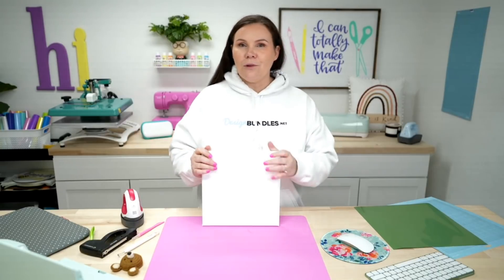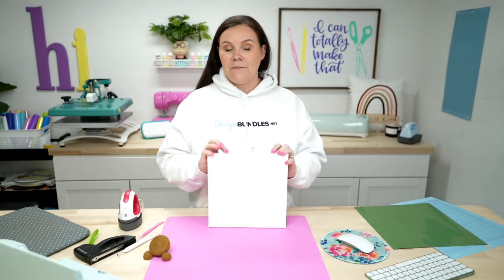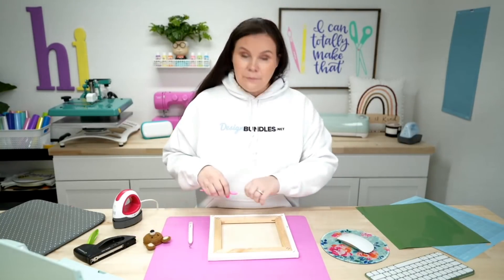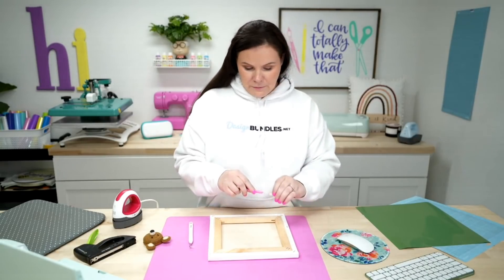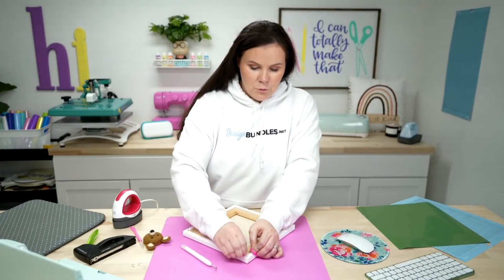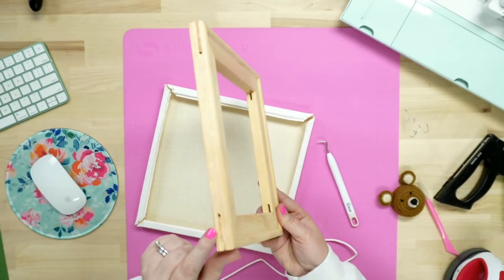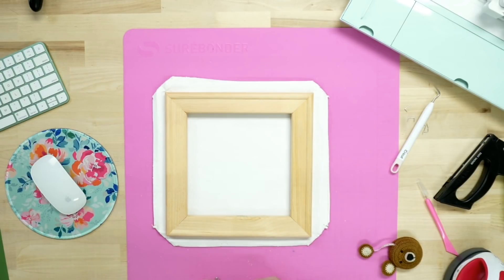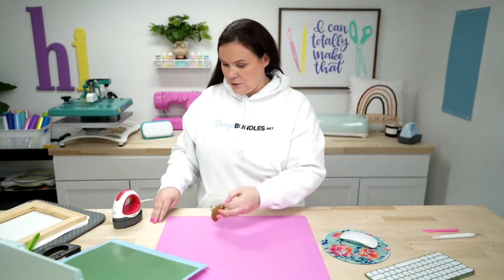🖼 How To Make a Frame / Reverse Canvas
⭐️ How To Make a Frame / Reverse Canvas - In today's video I will show you how to make a reverse canvas / frame with cute flower boho design. More info below 👇

✅ Canvas (size I used 10x10)
✅ Staple Gun
✅ Cricut Explore 3
✅ Siser Easyweed
✅ HTVRont Iron

00:00 - Intro
01:43 - Supplies Needed
04:35 -  Preparing the Canvas
08:20 - Measuring the Design
08:43 - Editing in Cricut Design Space
10:00 - Cutting the Design
13:20 - Weeding the Design
16:34 - Applying the Heat
18:44 - Stapling the Canvas
20:48 - Cutting the Canvas
23:10 - Final Design and Roundup